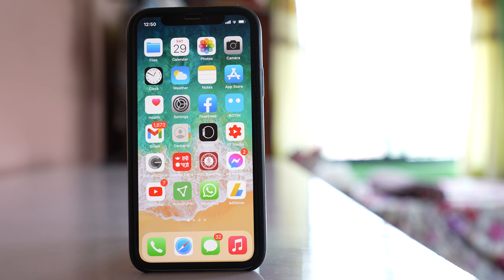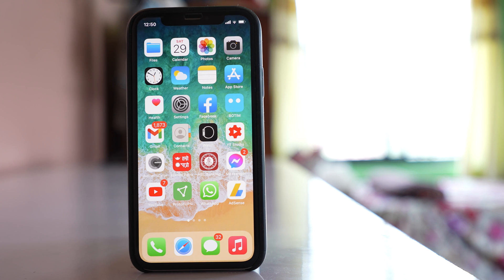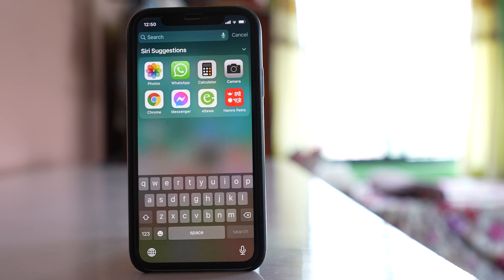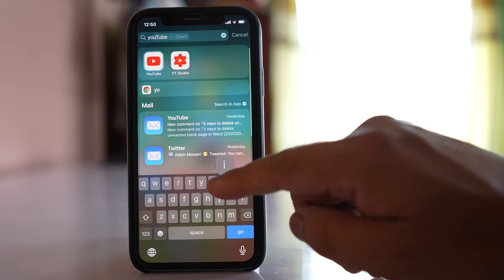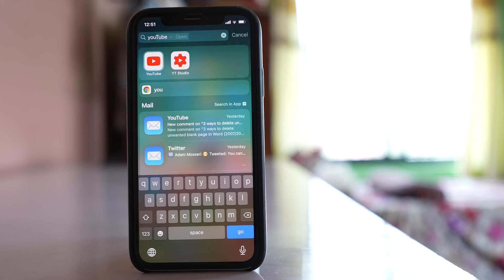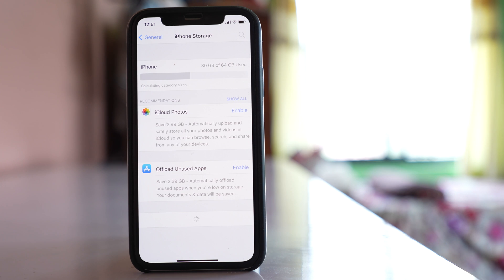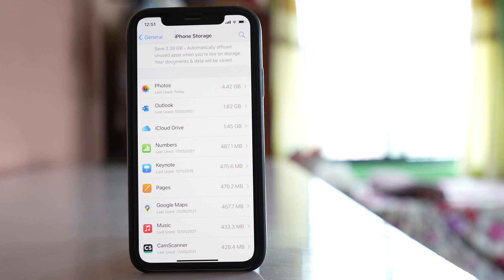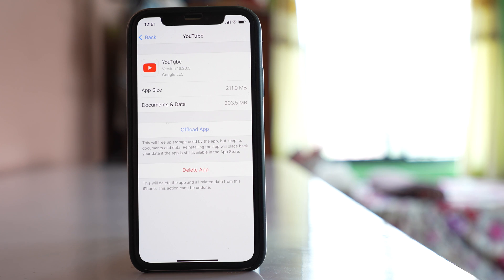How to delete apps from iPhone not available on home screen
This video also answers some of the queries below:
delete apps not on Home Screen
How to delete an app that's not showing up
delete an app that was removed from Home Screen
How to delete hidden apps on iPhone
How to find hidden apps on your phone
How to delete an app that is hidden from Home Screen
delete app not on Home Screen iPhone
How to delete an app that is not on your Home Screen
How to delete apps on iPhone not on Home Screen

If you want to delete an app that is not available on the Home Screen of iPhone then let us see how to do it. The First thing that you have to make sure is the app still there in your device. Might be the app has been uninstalled without your notice from your device by someone who has used your device. So, what we will do is, we will scroll the screen down and in this search box you will look for the app that you want to delete and which is not available on the Home Screen. For example may be YouTube. Now if you see YouTube app in this search result that means it is confirmed that the app is in my iPhone but the icon might be hidden from the home screen. So, if I want to delete this app what I will do is, I will go to "'settings" - "General" - "iPhone storage" and if I wait for few seconds then here I can see all the applications that are installed in my iPhone. Even the app whose icon is not available on the home screen, if it is there it will be shown here and if I want to delete, for example YouTube then I can tap on the app and then I can select this option "Delete App" and this will remove the app from the iPhone.